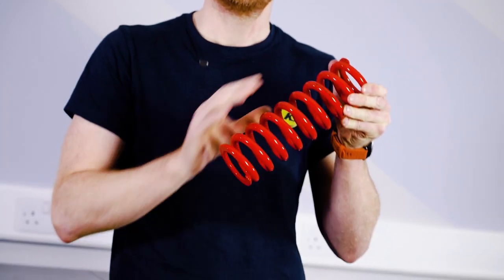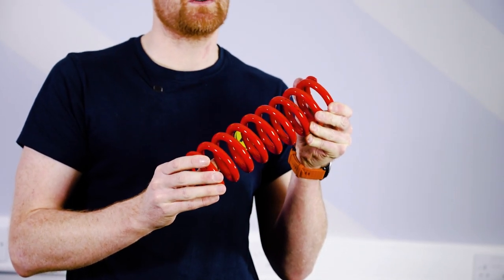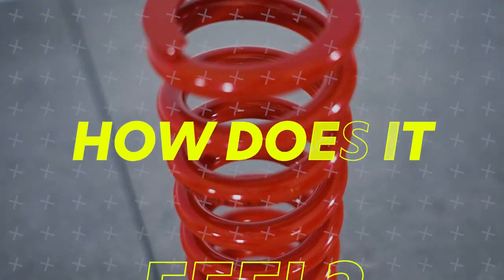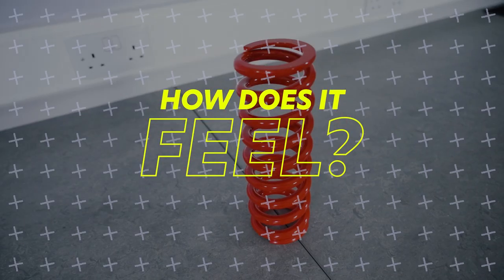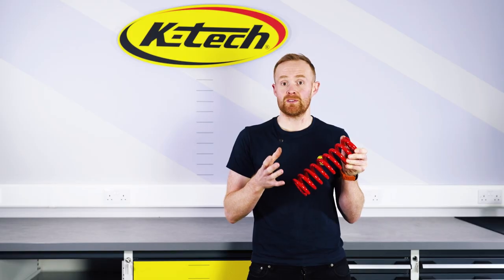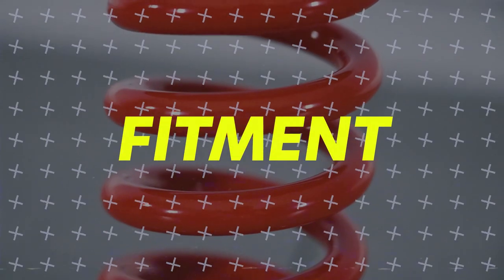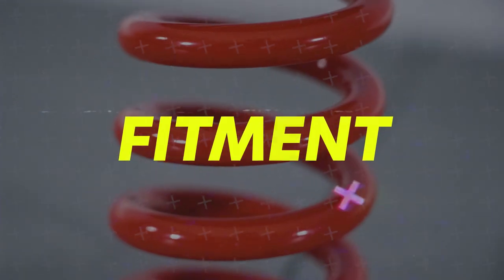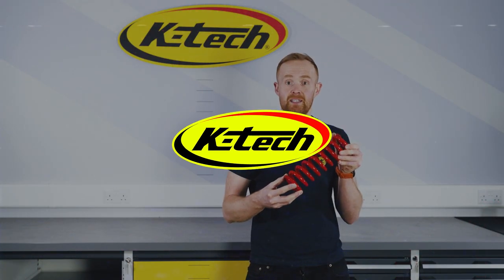K-Tech Suspension Product Overview I High Performance Shock Springs (Off Road)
K-Tech shock springs are manufactured from the highest grade Chrome Silicone wire, each spring is cold coiled, heat treated, pre-set and ground to length. Phosphate coating is then applied to protect against corrosion and then powder coated before the part number is applied. All springs are manufactured to DIN 2095 grade1.

To find out more information head over to our website!